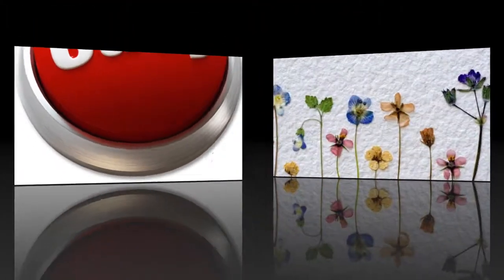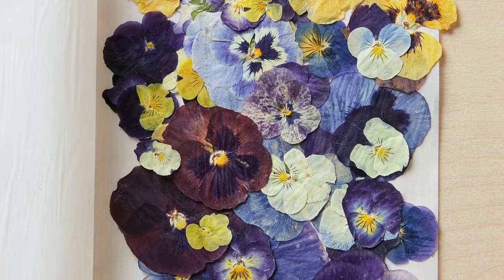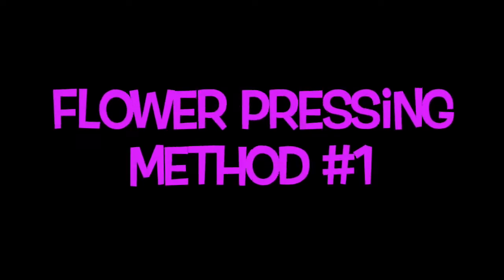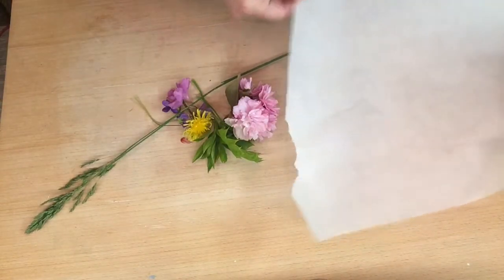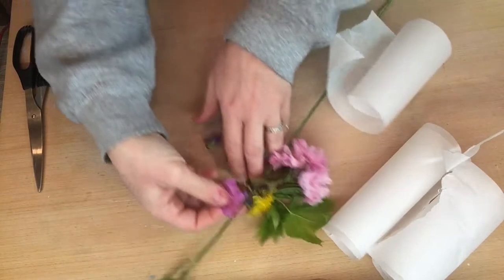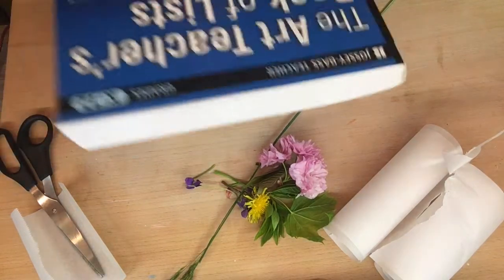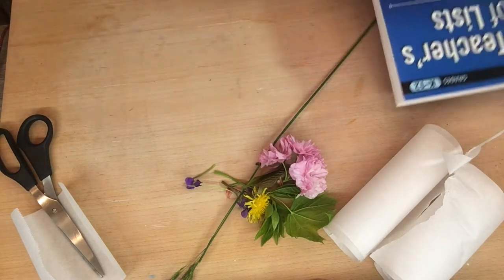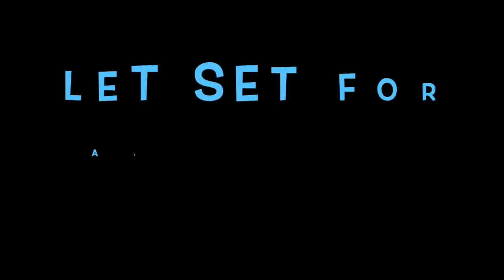Pressed Flowers Three Different Ways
In this video, we will learn about how to press flowers three different ways.